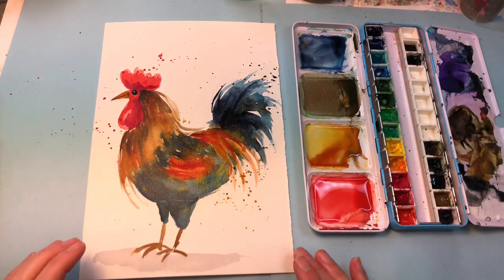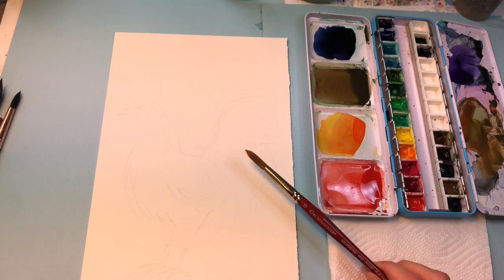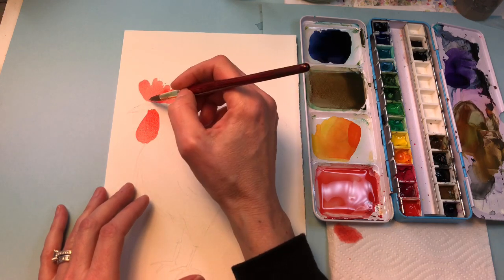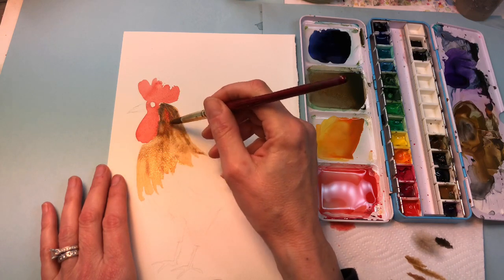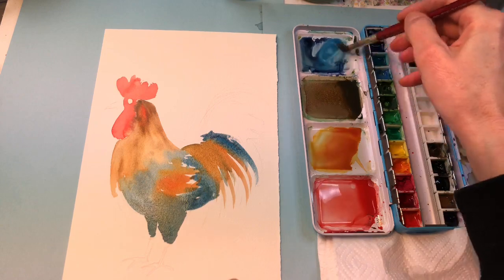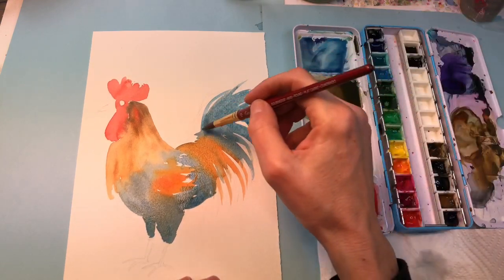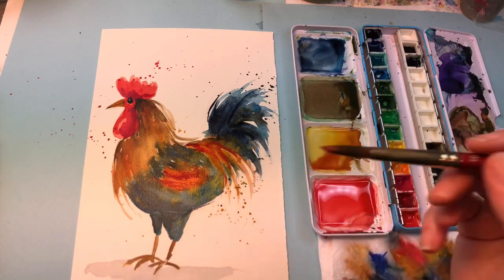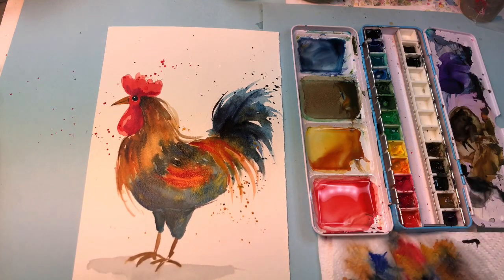Easy Rooster Painting [Step by Step] Watercolor Tutorial/ Easy for Beginners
Here is a fun and easy Rooster anyone can paint in Watercolors in less than 15 minutes!!

Supplies:
Arches 100% cotton paper
tube watercolor- pale yellow, medium yellow, medium red,  , burnt umber ,raw umber, Indigo blue, cobalt blue, black, ultramarine blue
Grumbacher no 10 & 2  golden edge brush

Ellen